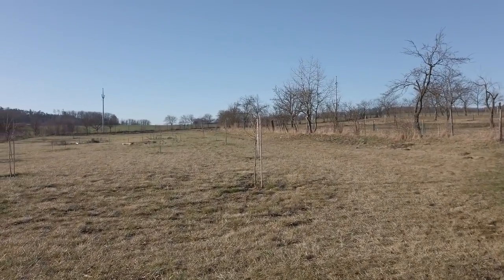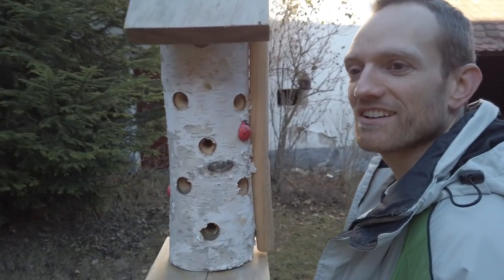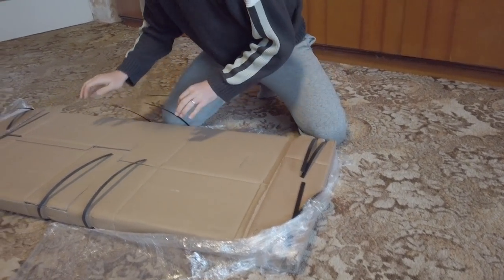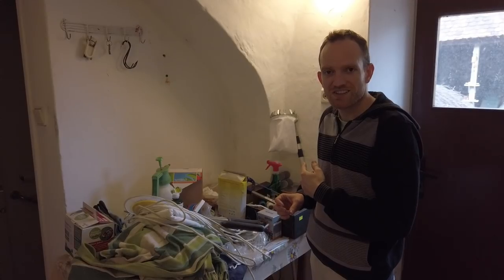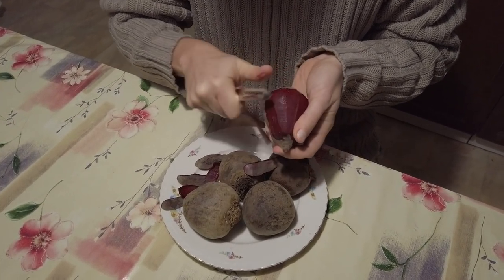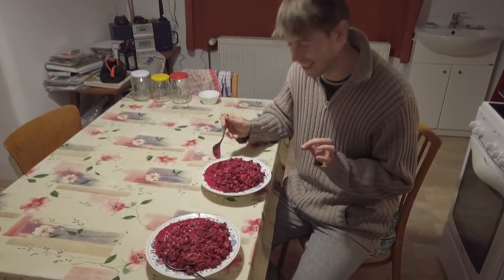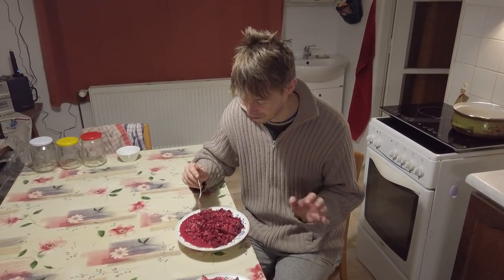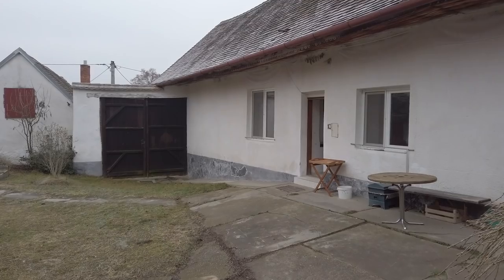The reality of living in the countryside | Cottage life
Even though it's still winter, we're experiencing a few warmer days so we're using the opportunity to do a bit of work in the garden and help our animal friends at the same time. But that's not all! We have another project inside our house! And Cooking with Peter is back as well! So much action, so little time.